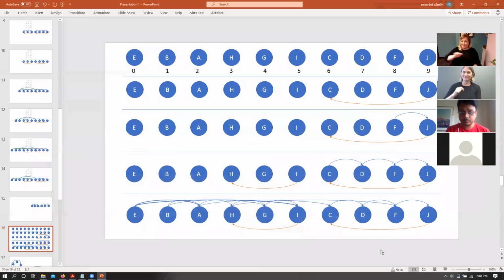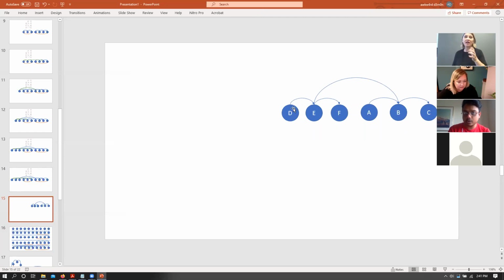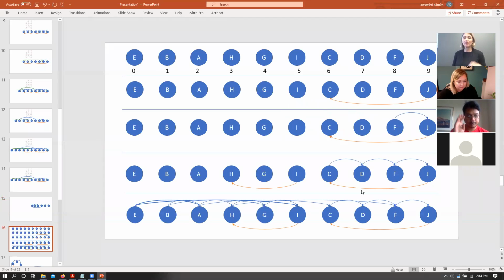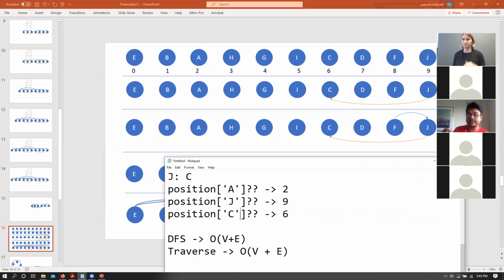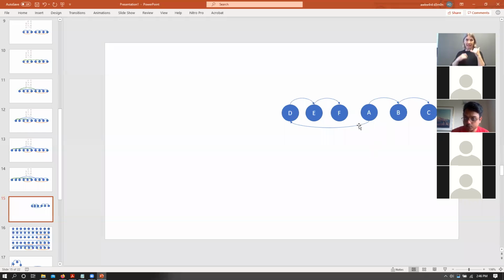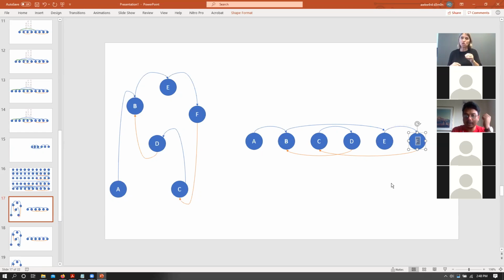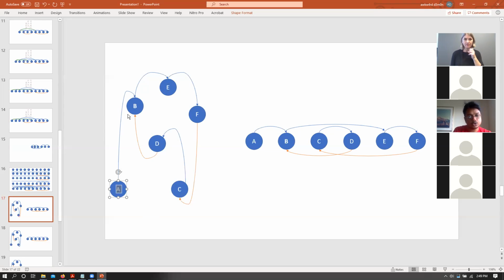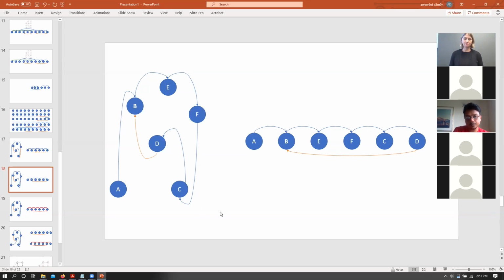Session 12.61 Advanced Algorithms and Analysis